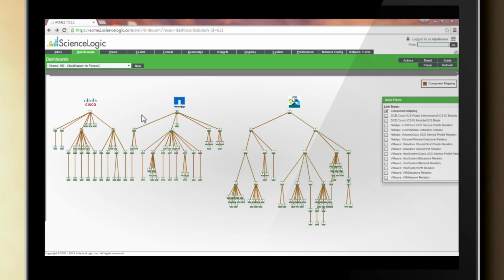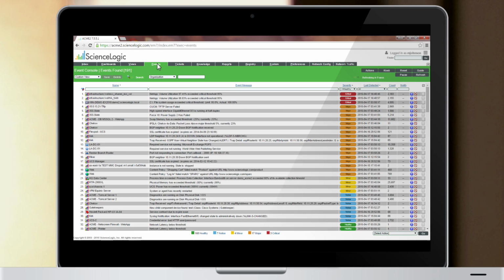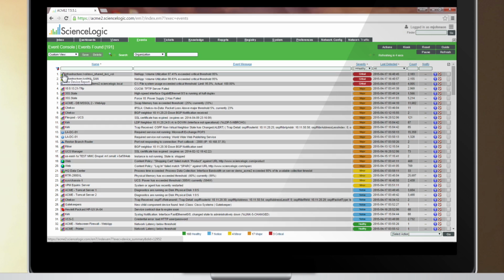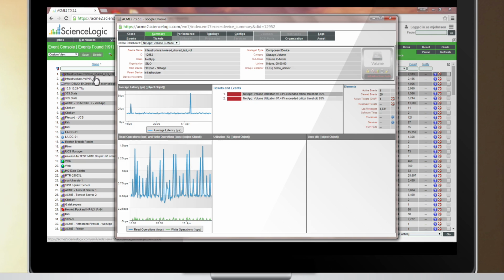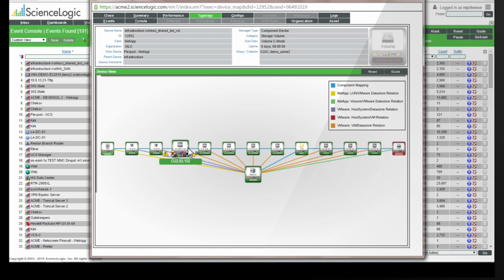Feature Spotlight: Managing Your Converged infrastructure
Did you know you can manage your Converged Infrastructure with ScienceLogic? In just two clicks, we will show you how.